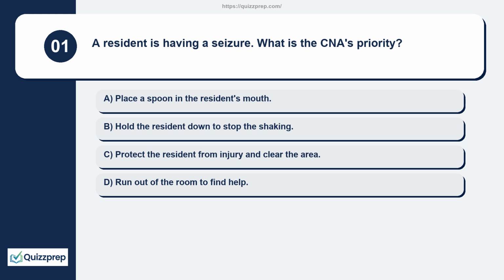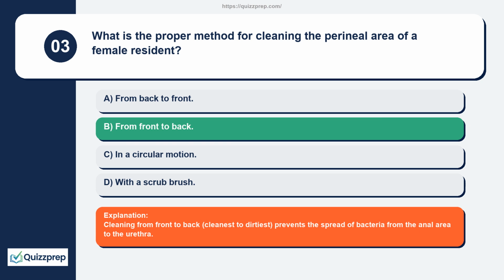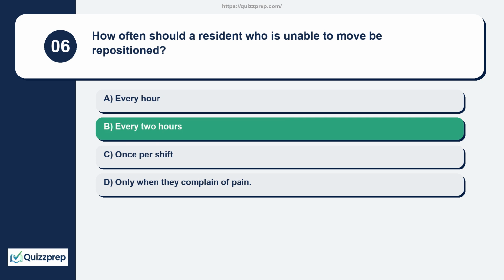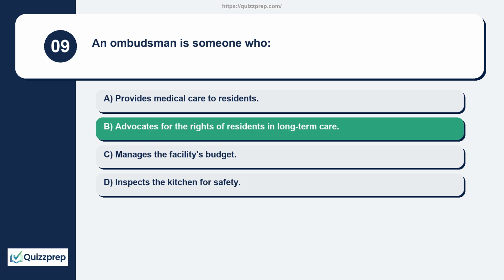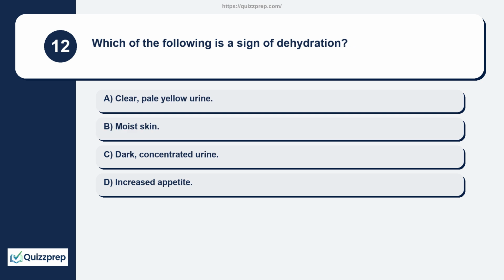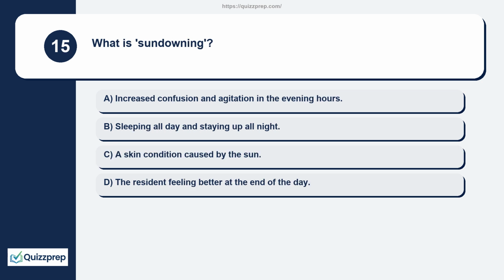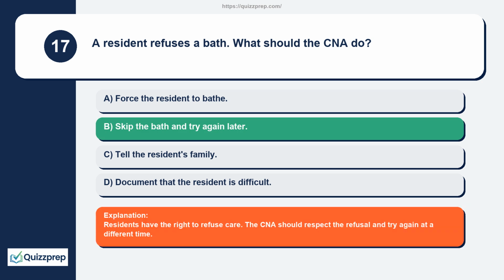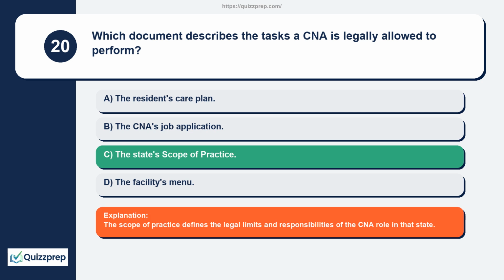CNA Practice Test 2026: Essential Questions To Master Before Your Certification Exam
Earning your certification in 2026 is a major milestone for your healthcare career. This practice session focuses on the latest standards and updated protocols appearing on the official written exam. Many students feel anxious about the testing environment, but exposure to these specific scenarios reduces that stress significantly.

This mock test covers every essential category required for success. You will explore questions regarding patient privacy, emergency procedures, hygiene standards, and ethical responsibilities. The 2026 updates place a heavy focus on professional communication and precise observation skills, which are all addressed within this review.

Success depends on your ability to apply knowledge to real-world situations. Instead of simply memorizing facts, use this video to understand the logic that leads to the best possible patient outcomes. If you require additional assistance or want access to specialized training materials, we provide professional tutoring services and dedicated study resources created to help you bridge any gaps in your learning.

By saving this video, you create a reliable study tool that you can access whenever you have a few minutes to spare. Consistent review is the most effective strategy for passing difficult exams. Sharing this with your classmates also helps build a support network where you can discuss challenging topics together.

Your journey to becoming a nursing assistant is important. The dedication you show today directly impacts the quality of care you will provide tomorrow. Stay focused on your goals and utilize every available asset to ensure you are ready for the challenge.